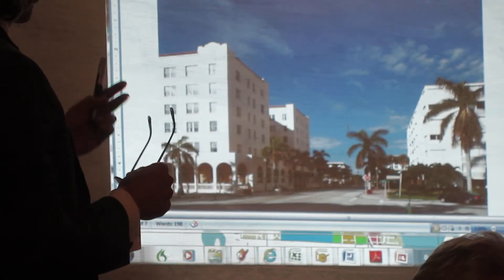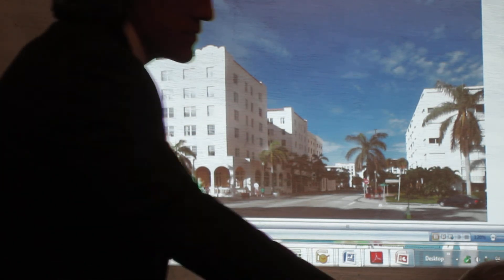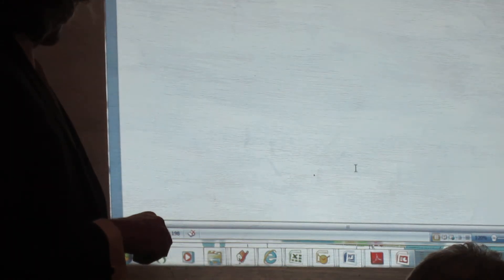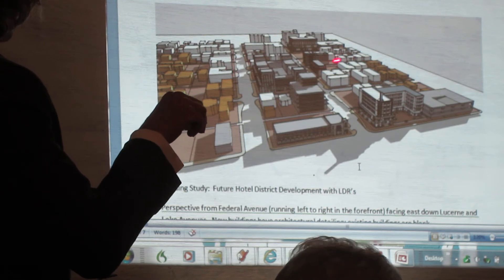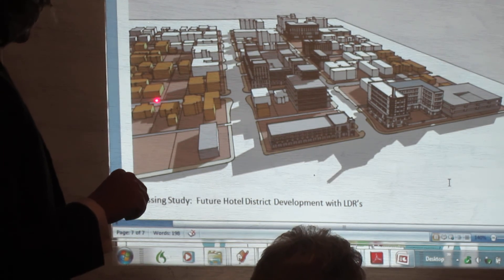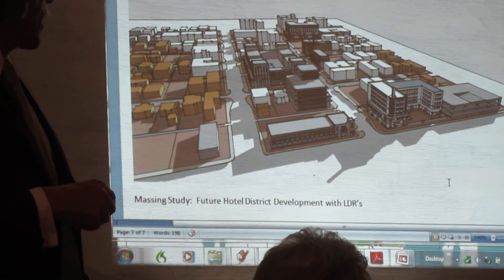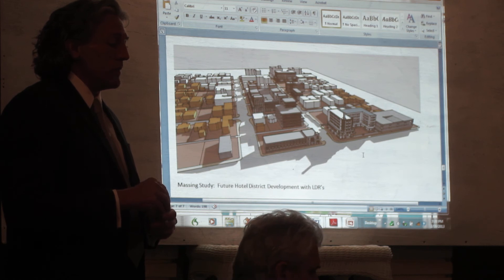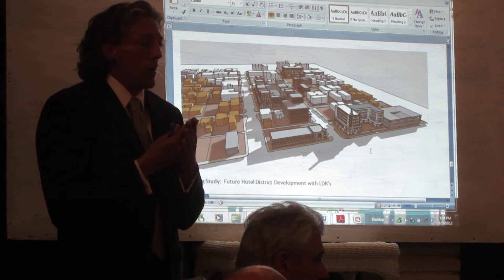Bryant Park Neighborhood Association - William Water's Talk - 2/18/13 - Part III